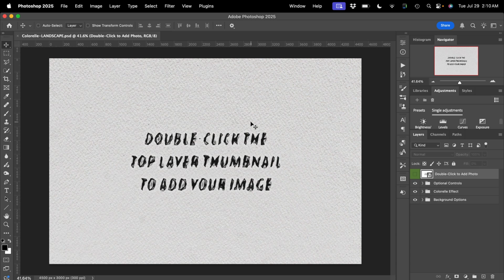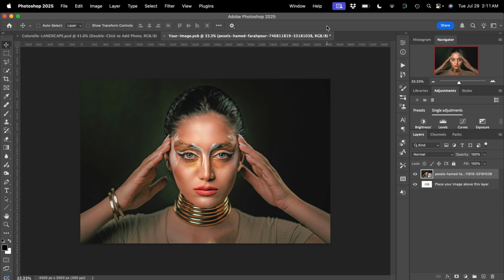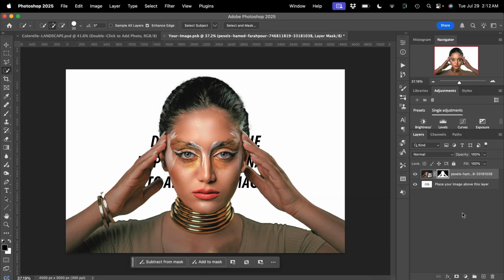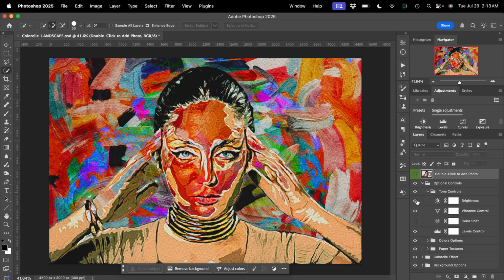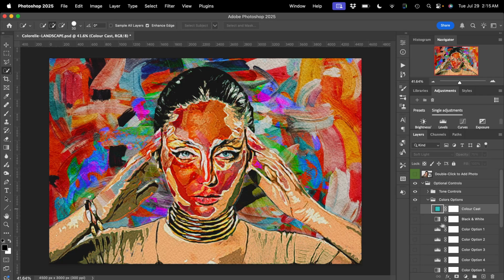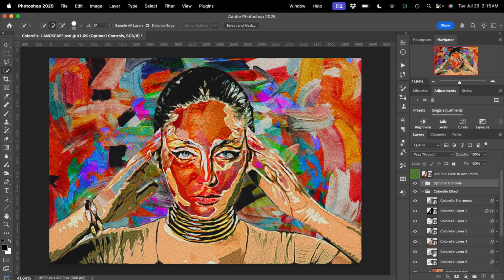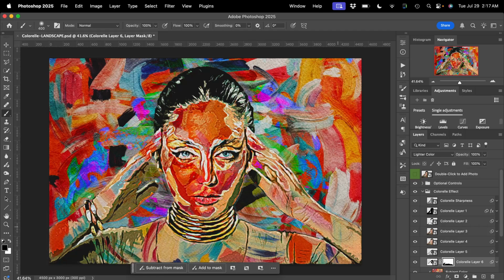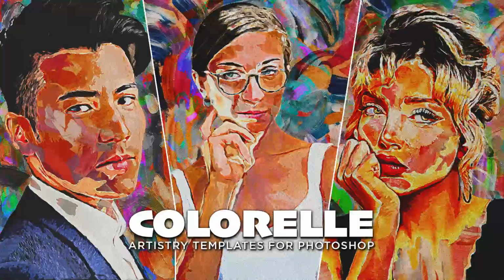How to make Fauvism-inspired acrylic paintings in Photoshop - QUICKLY!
Colorelle is a Photoshop Artistry Effect inspired by the expressive energy of fauvism and the vivid textures of acrylic paint.

This effect is designed to transform your photos into bold, painterly artworks bursting with vibrant color and movement. Whether you're creating fine-art portraits, abstract compositions, or expressive photo interpretations, Colorelle gives you the tools to craft something extraordinary.

Features of the Colorelle Photoshop Effect

Includes Landscape, Portrait, and Square templates for full creative flexibility
5 Custom Paint Styles – Each one designed to bring a unique expressive quality to your image
Brush Texture Layers – Introduce rich physicality and depth with painterly brushstrokes
4 high-quality custom paper textures for a seamless fine-art surface effect
Easy Toning and Color Options – Fine-tune the intensity and palette to suit your artistic vision

Colorelle is built for artists who want a high-quality effect with depth and expression. It gives you full creative control while keeping the process easy and enjoyable. Drop in your photo, adjust the layers to taste, and watch your image transform into an expressive work of digital art. With Colorelle, every photo becomes a canvas for bold emotion and rich storytelling.